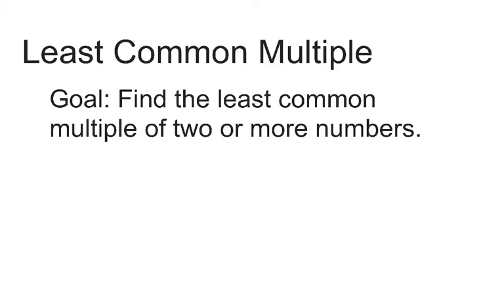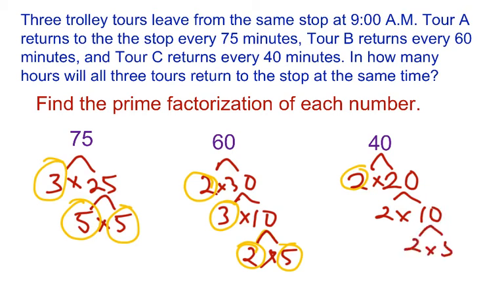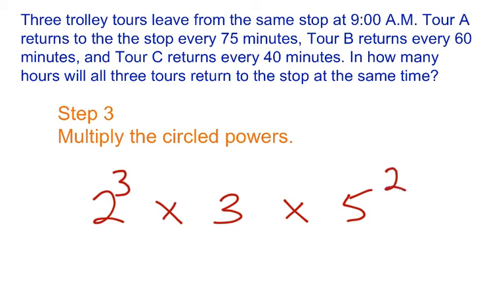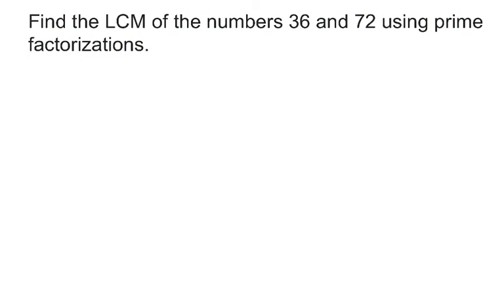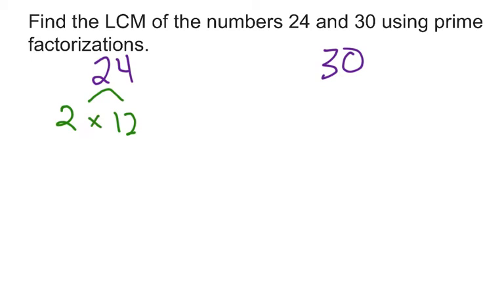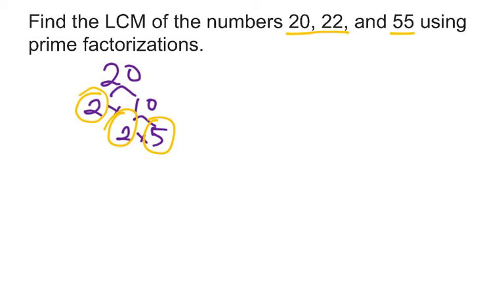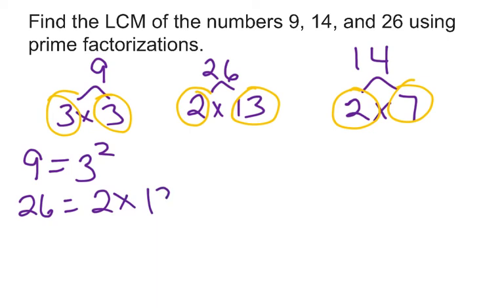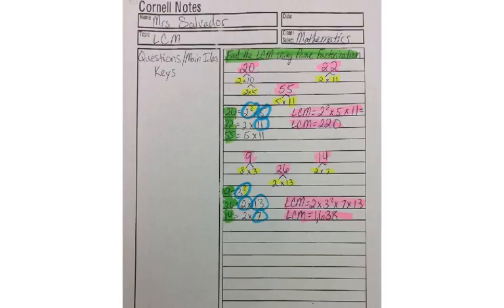Least Common Multiple Using Prime Factorization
Find the least common multiple of two or more numbers.